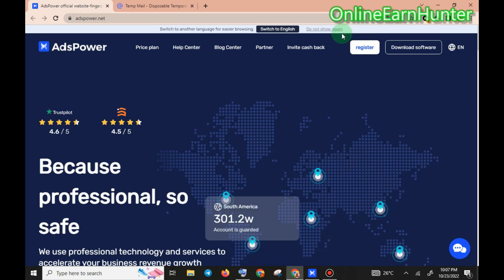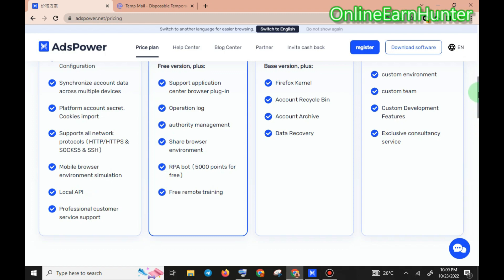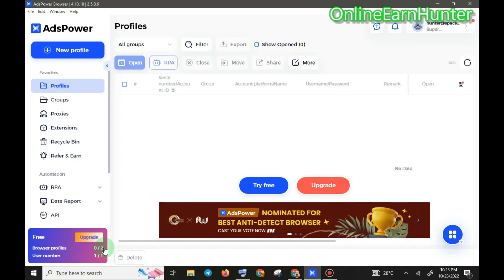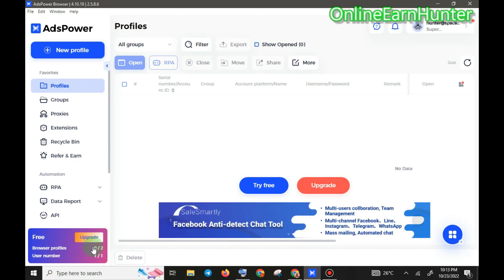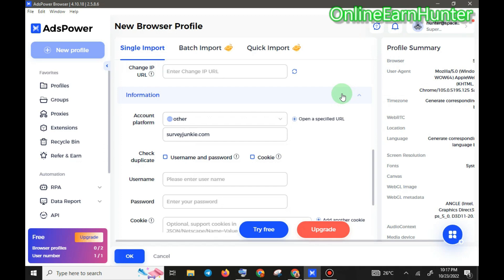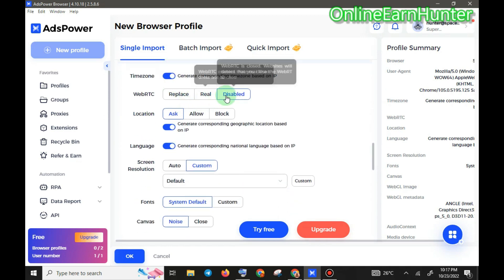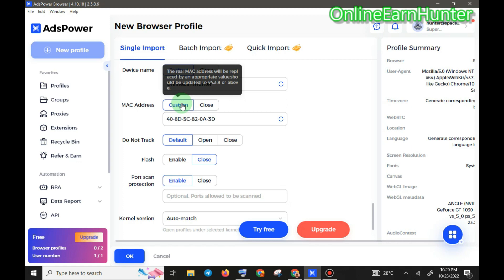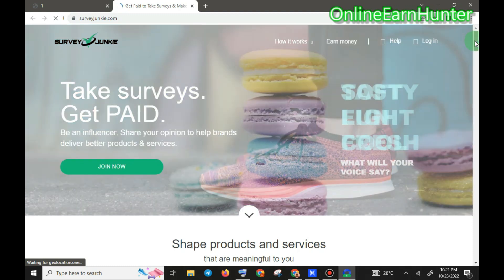Proxy Setup on Adspower Antidetect Browser For Running Surveys.